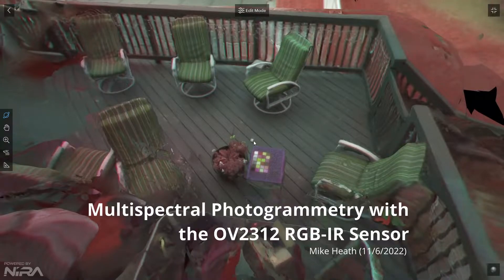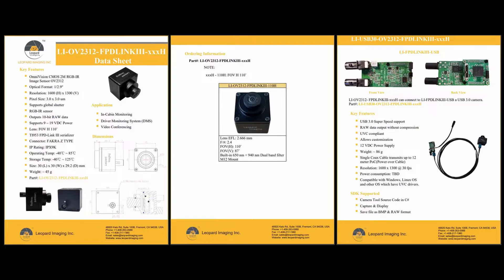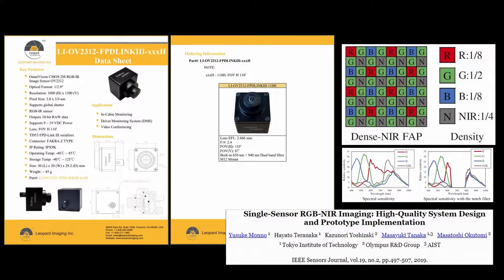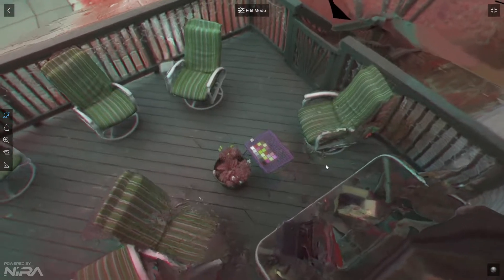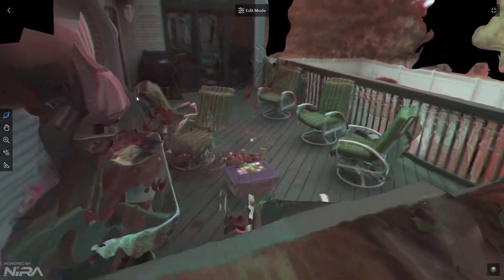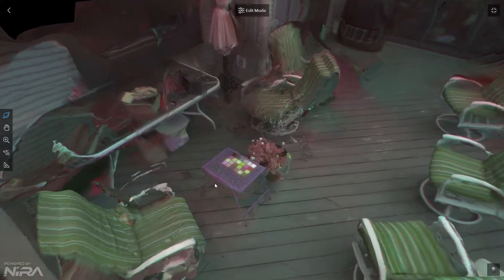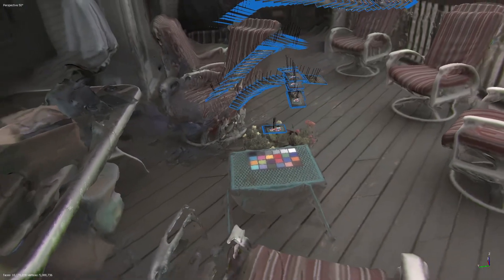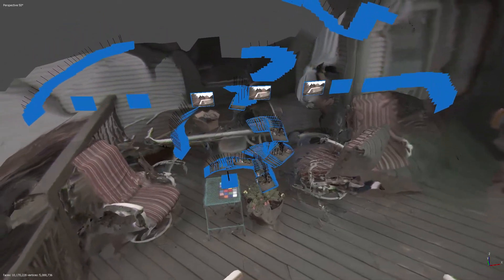Multispectral Photogrammetry with the OV2312 RGB-IR Sensor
Its possible to create 3D models with multispectral (R,G,B,Near Infrared) using a small global shutter camera that captures all four color channels in each frame. This video provides a brief overview of a camera that uses an Omnivision OV2312 sensor and an infrared notch filter and then shows both false color infrared and a true color 3D models created from images captured with that camera. Agisoft Metashape, standard edition, software was used for the photogrammetry processing and was run separately on the false color infrared and the true color images.